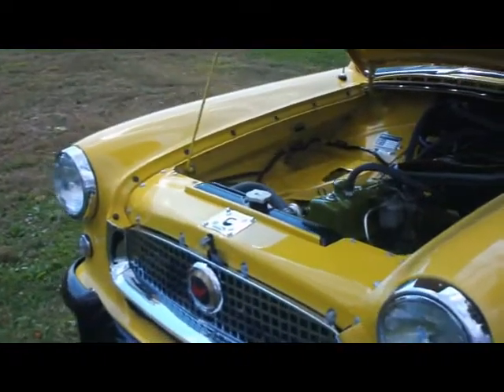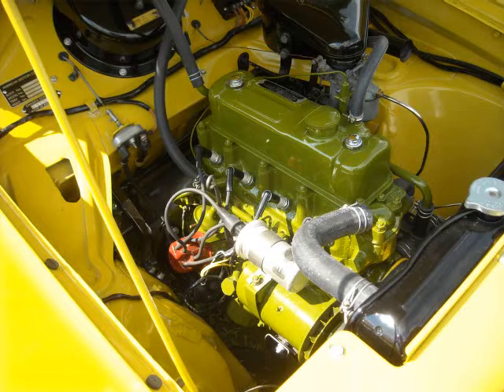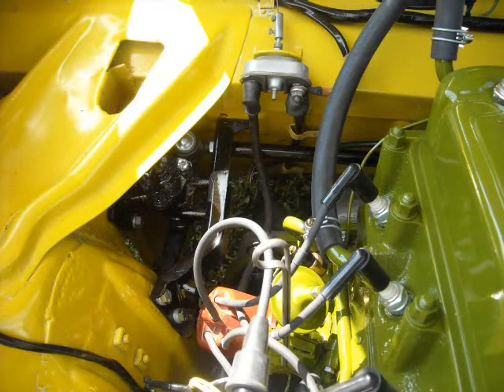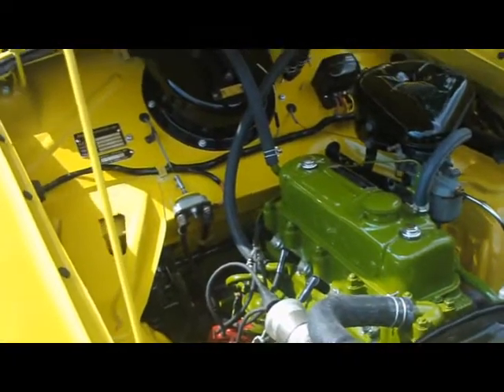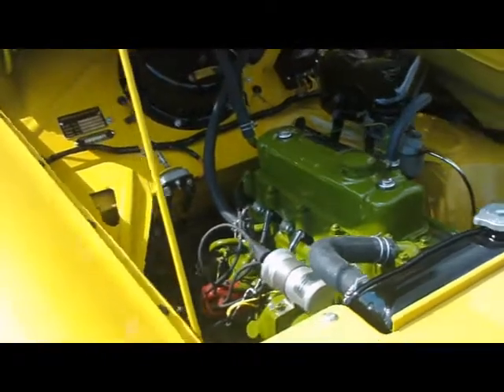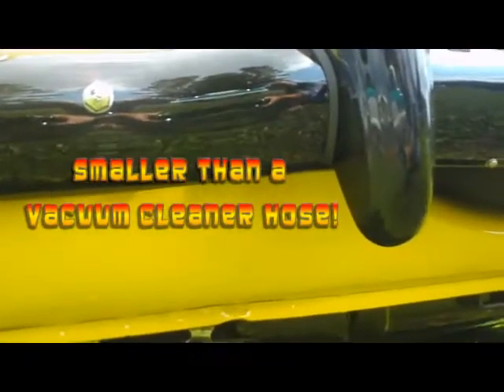Metropolitan Cab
Thanks to Metropolitan Restoration Service for allowing us to do this video presentation.

Comedic
"Fluffing a Duck"
Time: 1:07
Instruments: Tuba, Flute, Trombones, Bass Clarinet, Clarinet, Percussion
122 BPM (Allegro - Pretty Fast)
ISRC: USUAN1100768
A trombone plays a humorous melody alongside timpanis and a variety of woodwind instruments. This music is suited for a short theme for a comedic piece that relies on visual jokes. 2 Small versions in one file.

Bouncy, Bright, Humorous